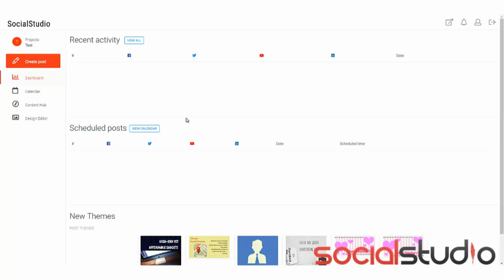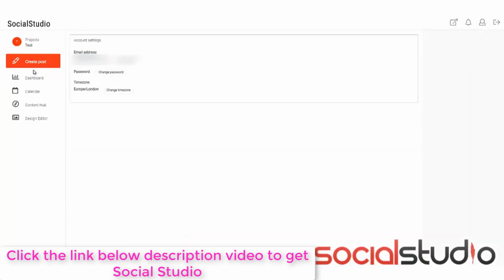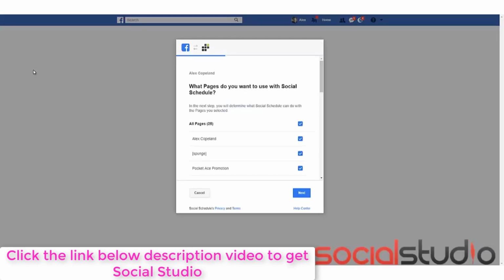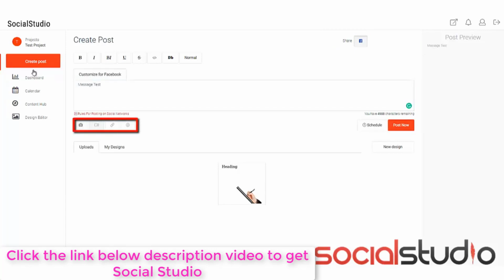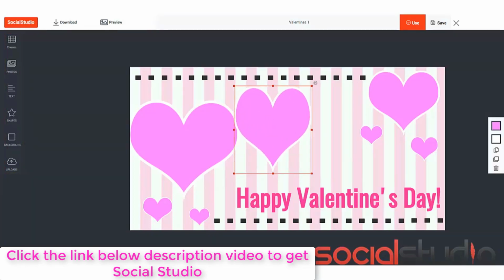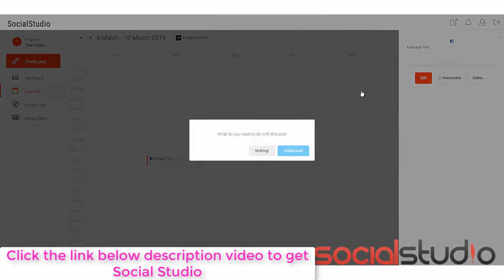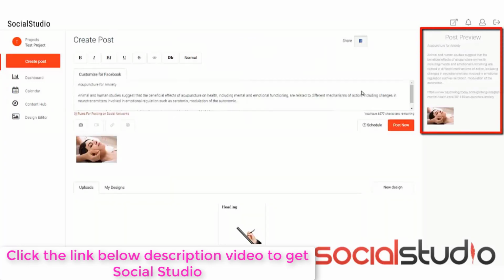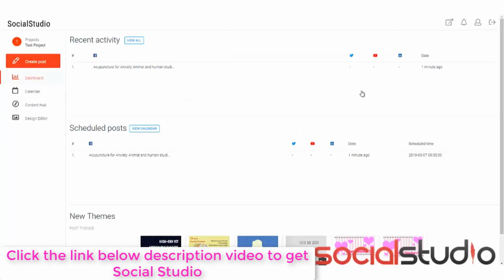Social Studio Demo: Drive Targeted Traffic On Autopilot From The Top Four Social Media Accounts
How Would You Like To Drive Targeted Traffic On Autopilot From The Top Four Social Media Accounts?
 Use Our Powerful 10 App's All Included In The One Platform To Take Charge Of Your Social Media Accounts And Start Driving More Targeted Social Traffic Than You Ever Thought Possible

Don't Ever Lose Social Media Traffic Again
So what if I told you there was a way to utilise all those networks under one roof?
Sounds Pretty Crazy Right?

But let me introduce you to Social Studio, it gives you the power to harness all these networks under one roof and more. All in one easy to use web application.

Forget about logging in and creating content, posting, then going on to do the same on the next network. You can do everything under one location.

The manual management of content and posting to multiple networks is time consuming and you can spend all day writing for all the networks, or missing some out and missing out on amazing traffic.

WE PUT OUR ACCOUNTS ON AUTOPILOT AND LET THEM GROW

 affiliate marketing amazon,  how to start affiliate marketing,  how to get started with affiliate marketing,  how to make money online,  make money online affiliate marketing,  how to make money from home,  affiliate marketing success

Just Copy a Campaign And Watch The Money Flood In, $1000/Day - How To Make Money Online

Facebook MESSENGER is making me 5 figures a month - how to make money and get traffic from Facebook

Viral Studio : NEW Viral Software Gets You FREE Traffic To Any Offer ( How To Make Money Online )

Make Money Online At Home : How Marc Makes $106.3 Every Single Day With FREE Traffic On Virtual Auto

$444.80 Per Day Online In Just 20 Minutes WITHOUT Promoting Anything? How To Make Money Online Fast